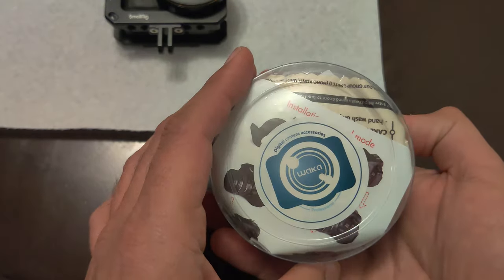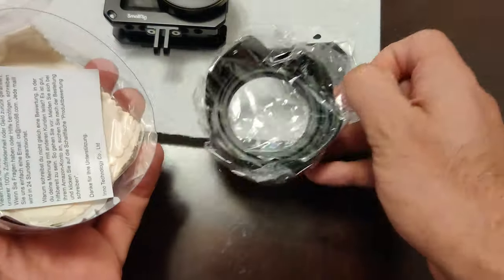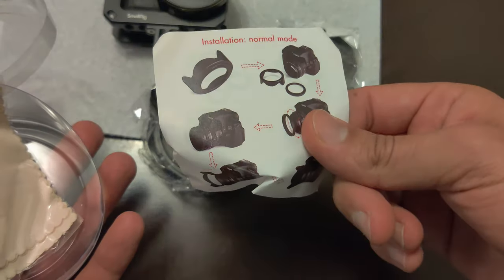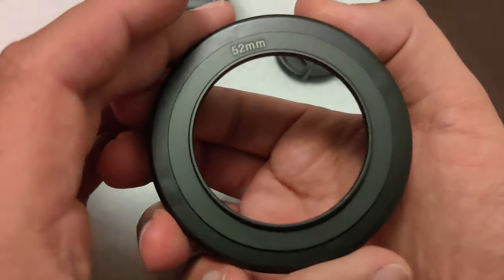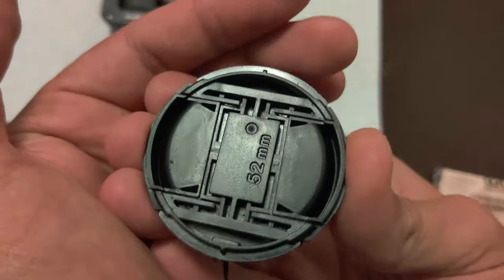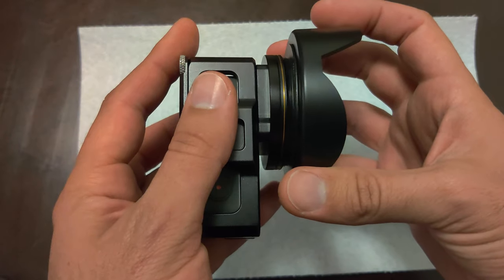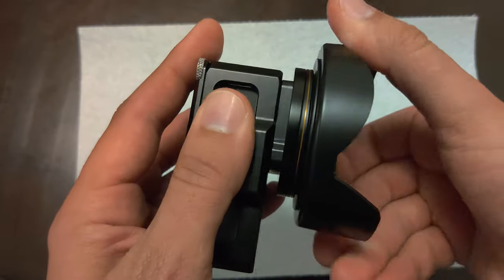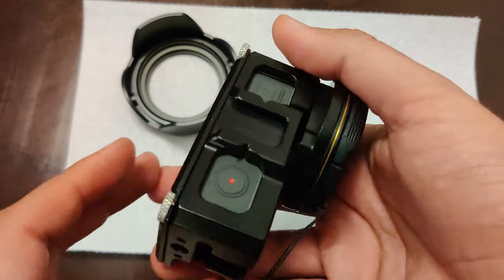DJI Action Cam - Lens Hood and Cap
I improve my DJI Osmo action cam with a lens hood and cap!